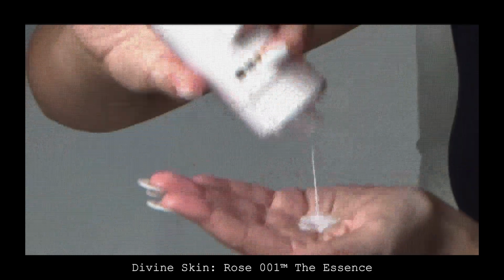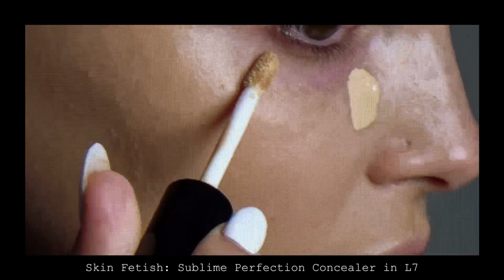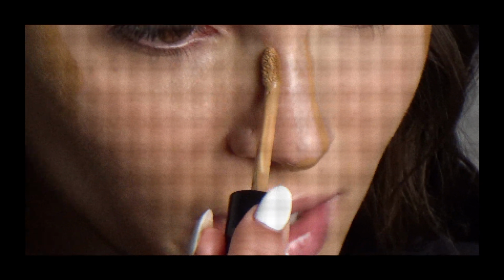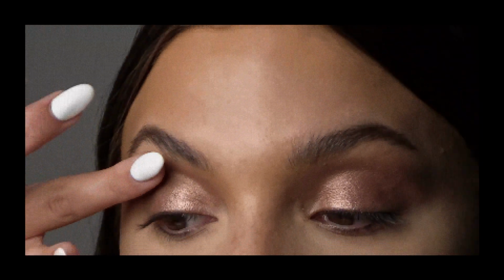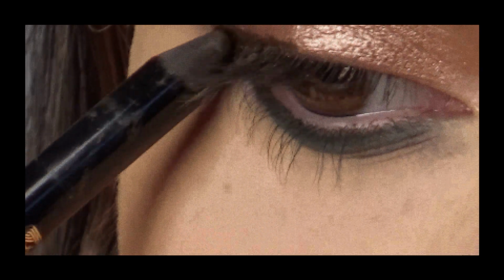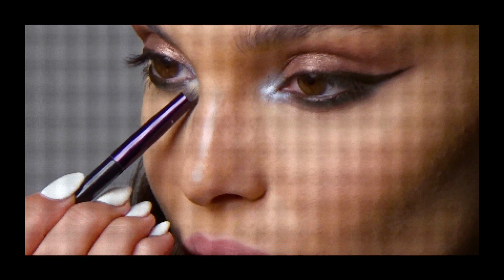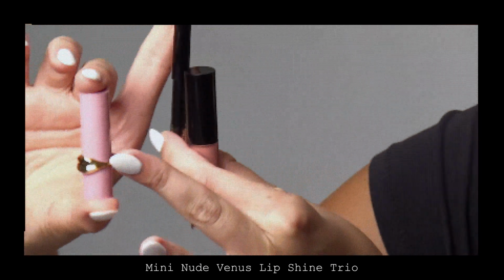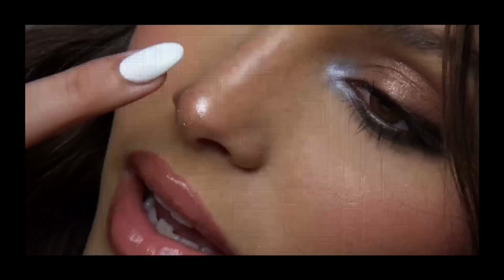GET READY WITH: KENSINGTON | HOLIDAY 2022 | Pat McGrath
Get ready for the holidays with Kensington! Featuring the limited edition MTHRSHP Mega: Celestial Nirvana Eyeshadow Palette and Mini Nude Venus Lip Trio.

Shop Kensington's look exclusively on PATMcGRATH.COM!

FEATURING:
DivineSkin: Rose 001™ The Essence
SkinFetish: Sublime Perfection Concealer
SkinFetish: Sublime Perfection Setting Powder
SkinFetish: Divine Blush in Cherish
SkinFetish: Sublime Skin Highlighter in Venusian Nude
MTHRSHP Mega: Celestial Nirvana Eyeshadow Palette
Celestial Nirvana Eyeshadow Palette in Nude Allure
PermaGel Ultra Glide Eye Pencil in Blk Coffee
Dark Star Mascara
Mini Nude Venus Lip Shine Trio

Pat McGrath is the most influential and sought-after Makeup Artist in the world. McGrath’s creative vision has made her a tour de force – and one that touches everything from screen to stage to digital. Her impact on the beauty and fashion industries is unparalleled. McGrath has designed the makeup looks for countless runway shows, breakthrough advertising campaigns and editorial spreads. In 2015, she launched her own eponymous brand — PAT McGRATH LABS.